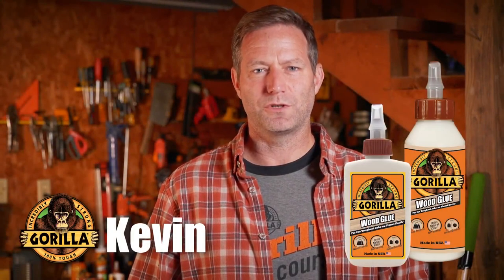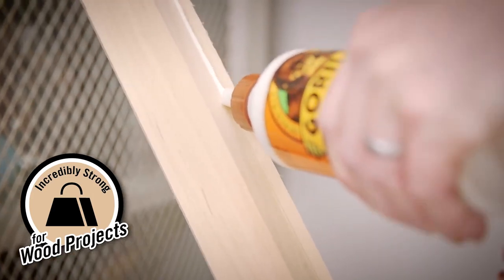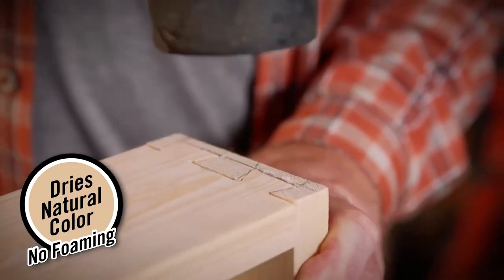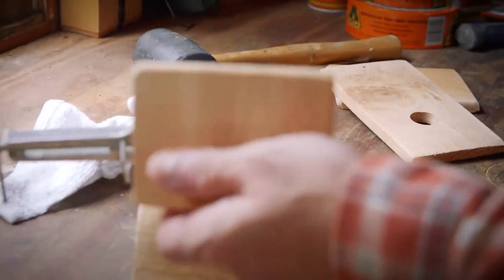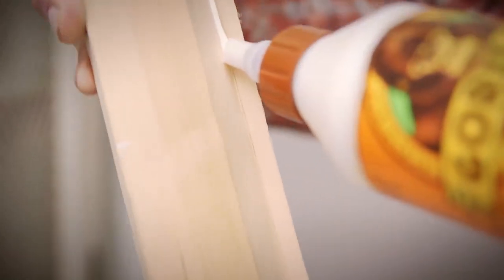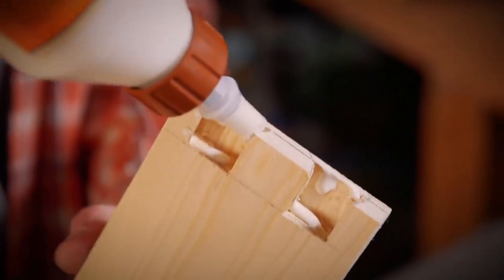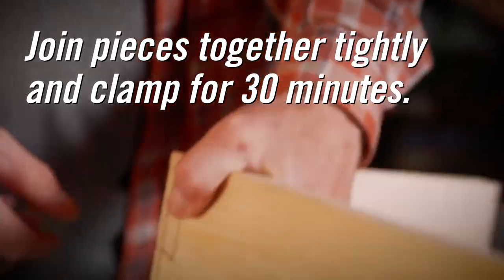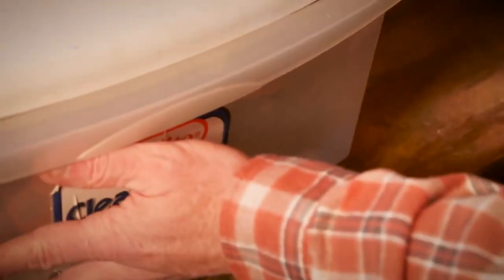Gorilla Wood Glue - Incredibly Strong, Water Resistant, No Foaming)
Gorilla Wood Glue is an adhesive that woodworkers, carpenters and hobbyists trust for their woodworking projects. Gorilla Wood Glue, a PVA glue, offers the benefits of an easy-to use, water-based adhesive, with Gorilla strength. This PVA glue is incredibly water resistant and dries a natural color that offers an invisible bond line for your projects.

Retail Address
10 Kaki Bukit Road 2
#01-02
First East Centre
Singapore 417868